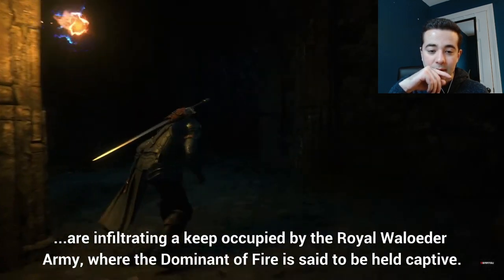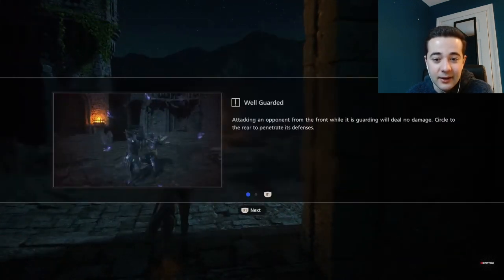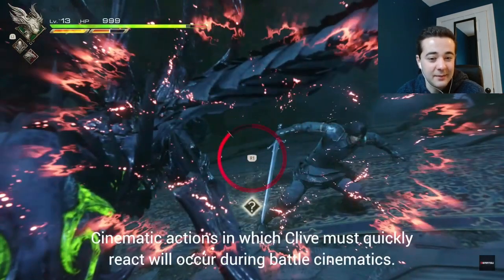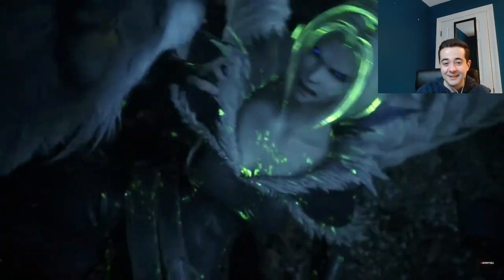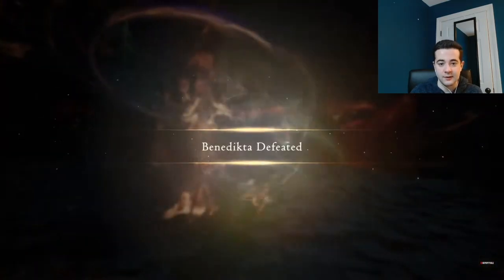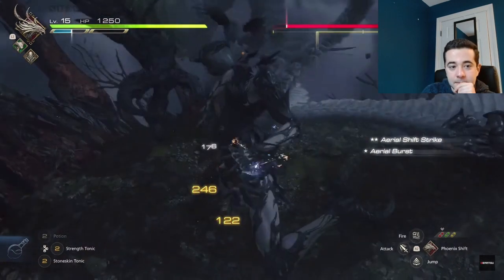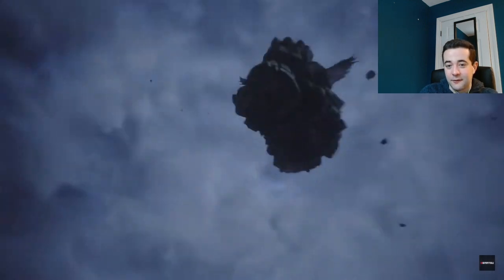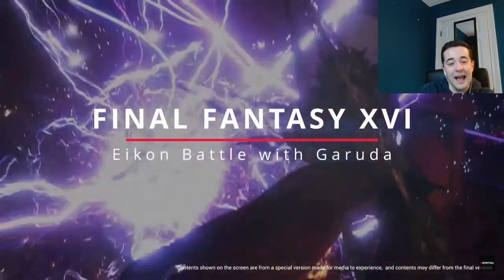Final Fantasy XVI NEW Gameplay Reaction!!! - This Game looks POLISHED!!!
Hey guys! Thanks for checking out the video. So happy to be sharing information about Final Fantasy XVI with you all. I hope you enjoy!